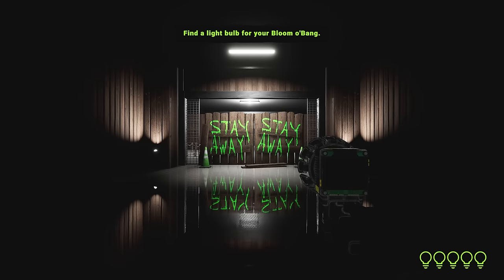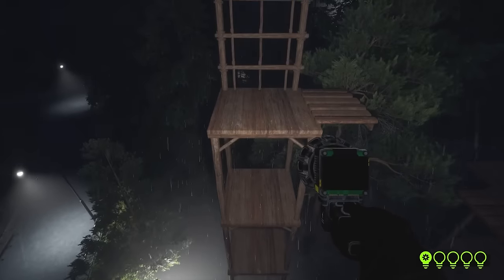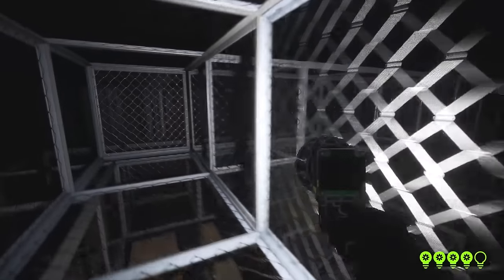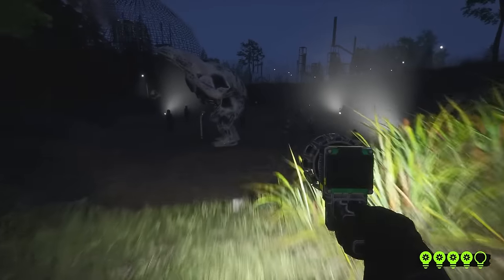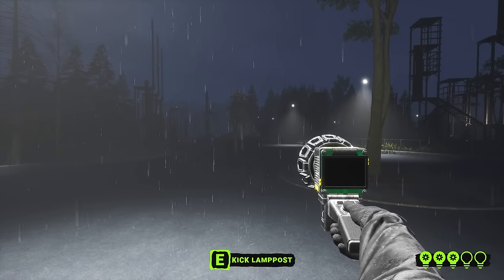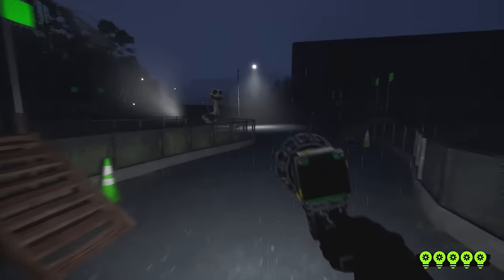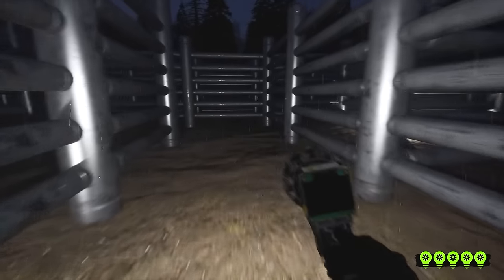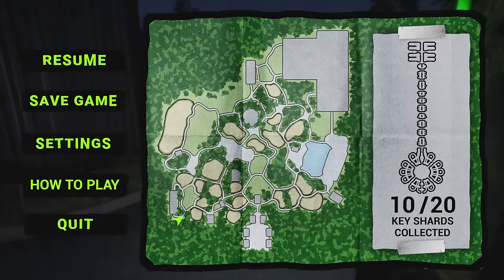Exploring a Zoo full of Terrifying Monsters || Zoonomaly (Playthrough)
In Zoonomaly we must survive a monster infested zoo while searching for key shards that unlock the truth to its origin. Collect all the key shards by solving puzzles throughout the grounds and put a stop to the monster mayhem.